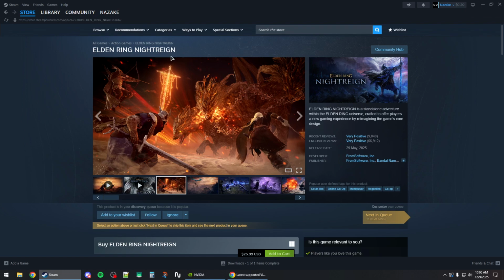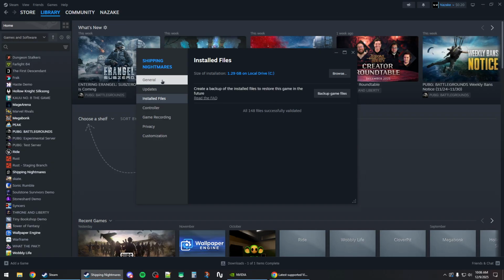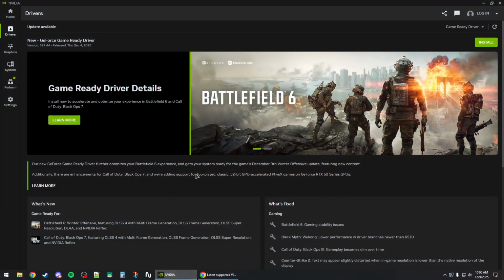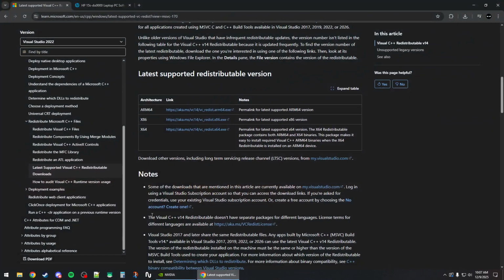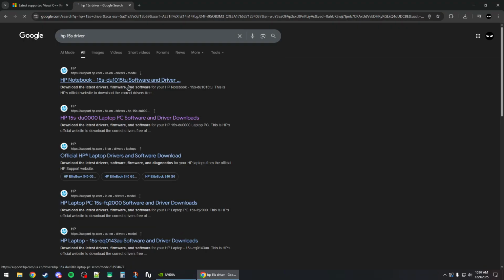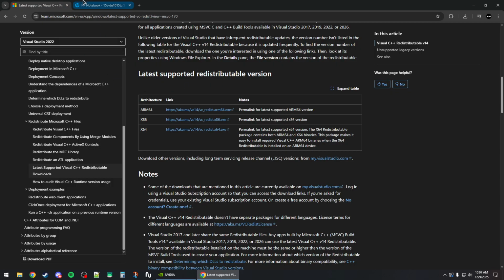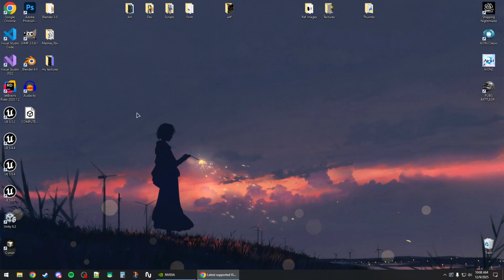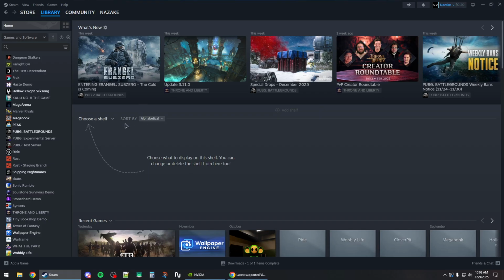How To Fix ELDEN RING NIGHTREIGN Crashing On Steam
Step-by-step guide to fix the ELDEN RING NIGHTREIGN mod crashing on Steam, covering common causes and proven solutions.